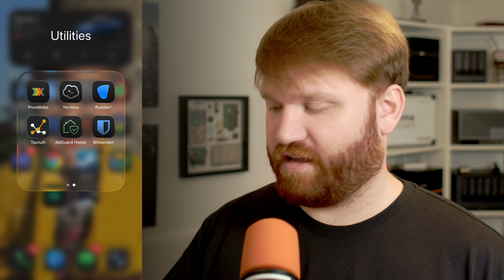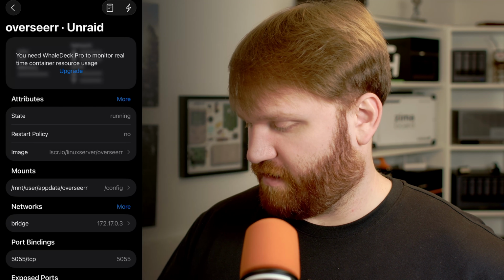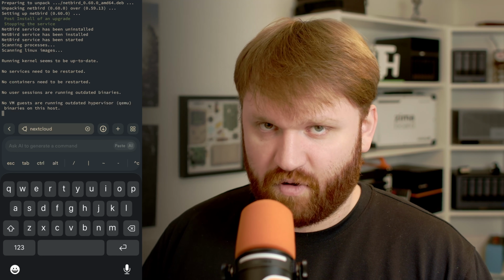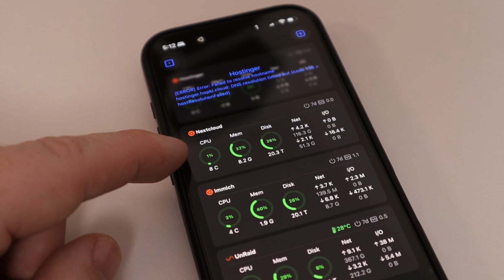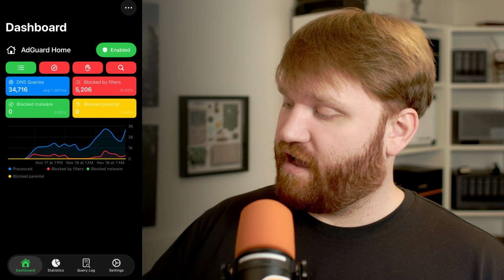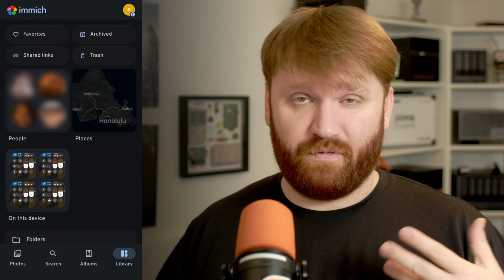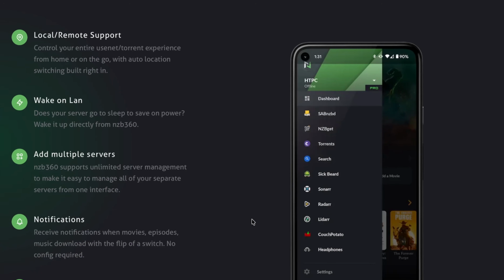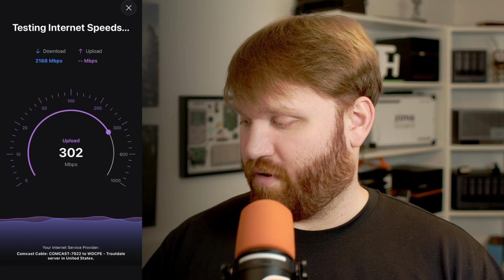MUST HAVE Home Server Companion Apps (mobile)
Checkout the new Comet PoE from GL.iNet! Awesome, low profile, easy to use KVM: Amazon Shopify Store

Managing your homelab shouldn't require lugging around a laptop. Here are the essential mobile apps to monitor your server, manage Docker containers, and control your infrastructure right from your pocket.

📖 RESOURCES
Links to apps, if missing just search:

00:00 - Intro
01:00 - Proxmobo
02:42 - WhaleDeck (expensive)
04:17 - GL.iNet Comet (sponsor)
05:36 - Termius
08:06 - NeoServer
10:01 - Pi-Hole Remote
11:14 - Immich
12:23 - NextCloud
13:15 - NextCloud Notes
13:35 - NextNews
14:15 - Ruddarr
14:52 - NZB360
15:19 - Tutulli Remote
16:08 - NetBird
16:21 - Bitwarden
16:54 - UniFi
17:54 - What are you using?